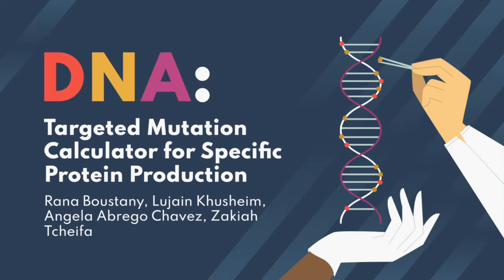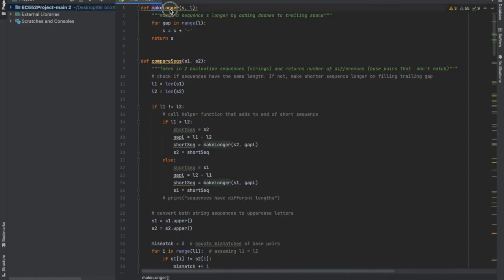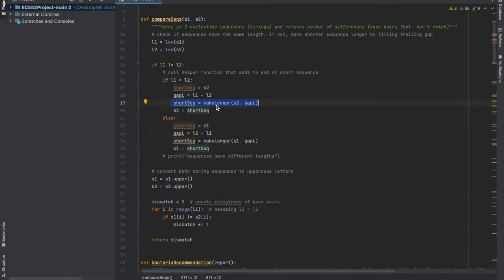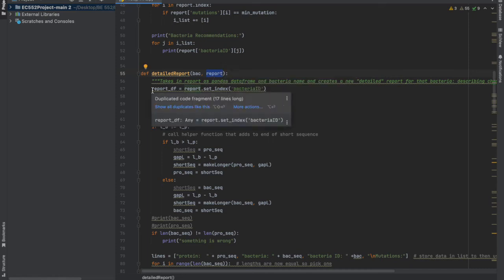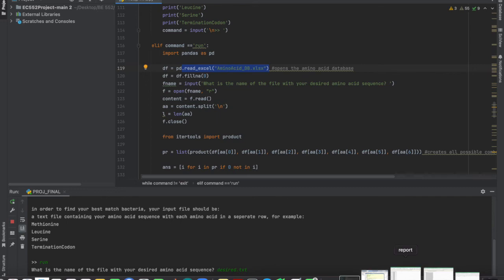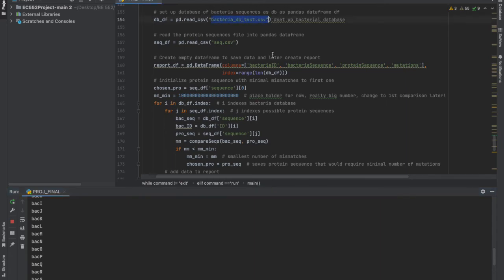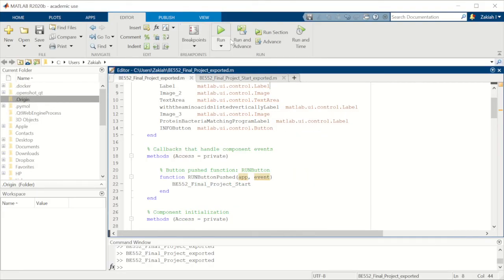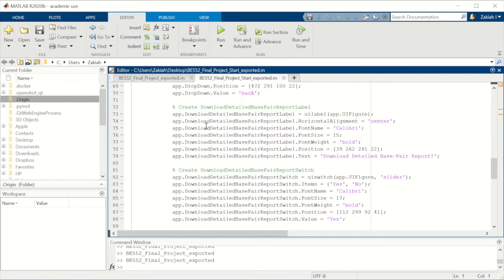Targeted DNA Mutation Calculator for Specific Protein Production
Team members: Lujain Khusheim, Rana Boustany, Angela Abrego Chavez, Zakiah Tcheifa.

Description: Our program allows the user to input a specific protein amino acid sequence in order to compare it to a pre-existing bacterial DNA database. The program will output a list of bacteria with the least number of mutations required to match the bacteria to one of the possible protein DNA sequences. The program can also provide a document with a detailed report with the specific mutations and their locations that the user needs to implement in order to match the bacterial DNA to the desired protein sequence. This program will allow users to save both time and resources trying to find the most suitable bacterial vector and the specific mutations needed in order to mass-produce a specific protein.